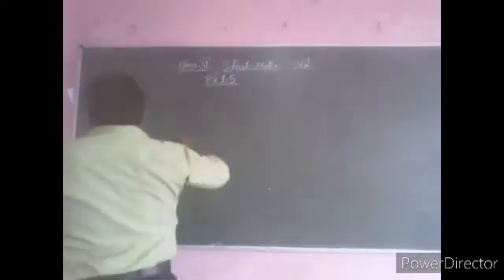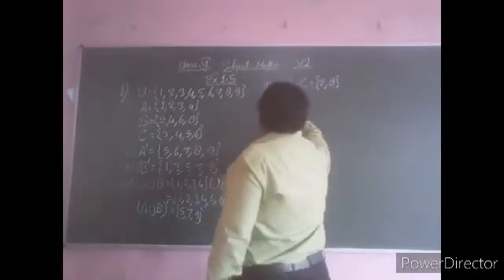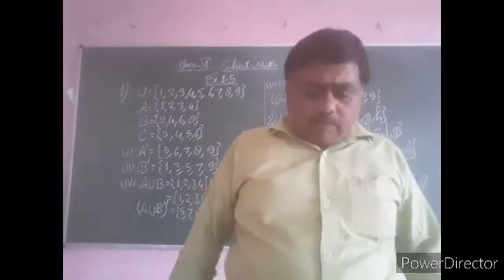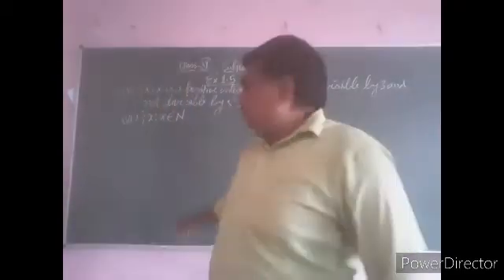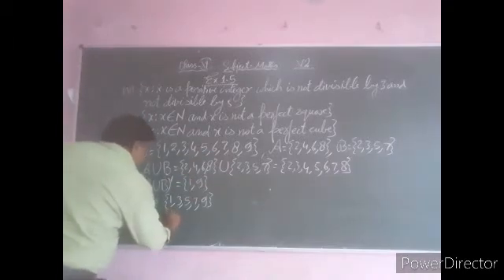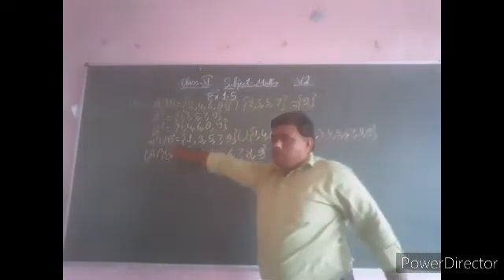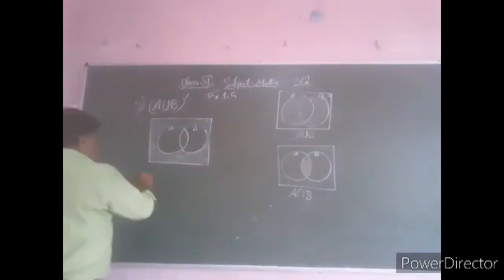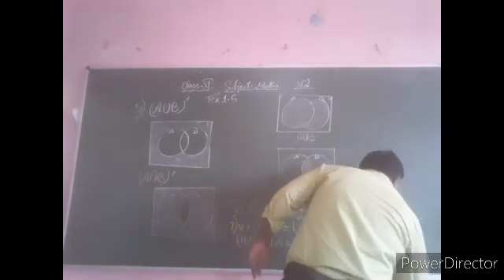CLASS 11 CH 1 V2 30 JULY